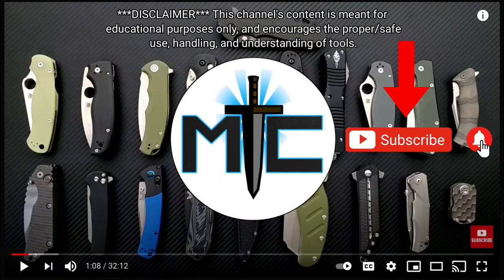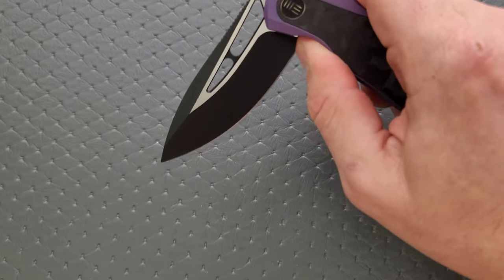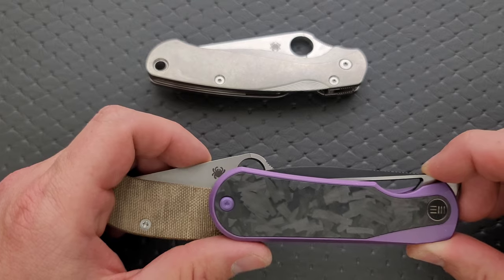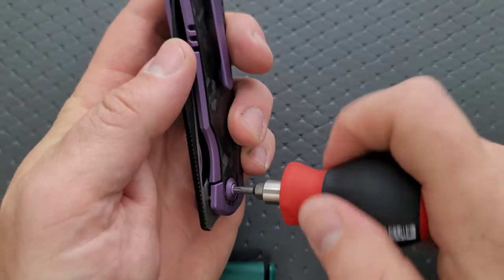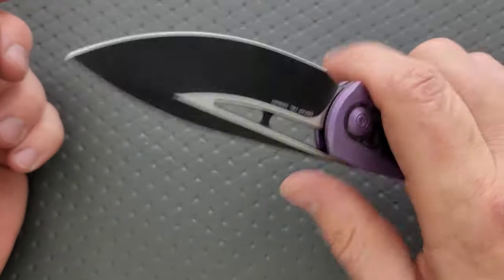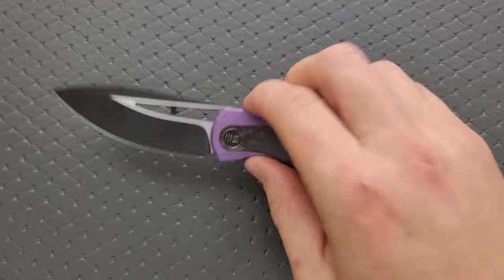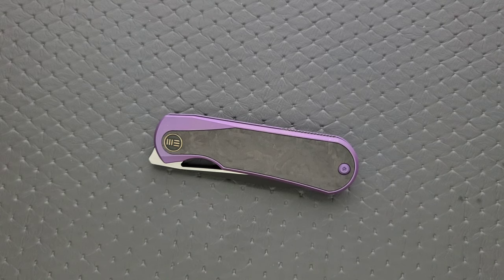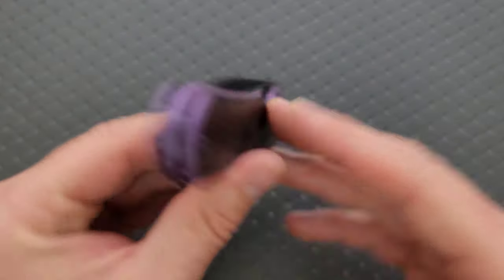WE Knife Co Baloo Folding Knife - Overview and Review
Full review of the WE Baloo.